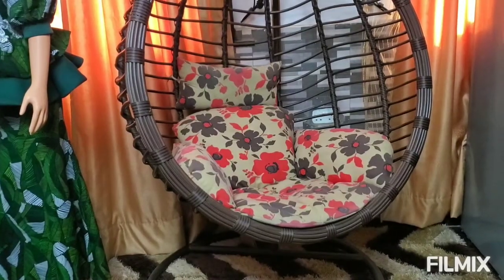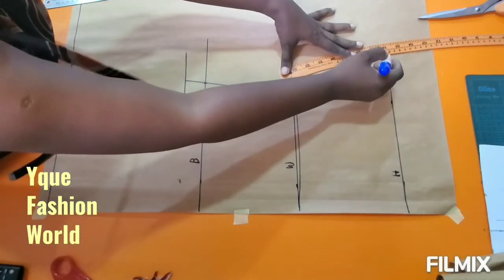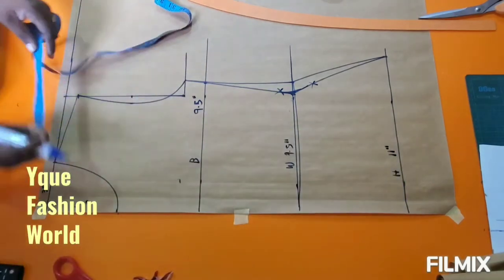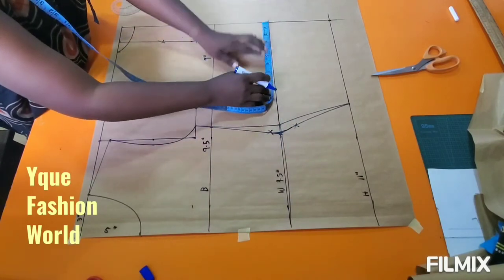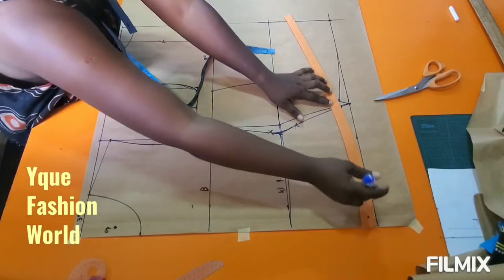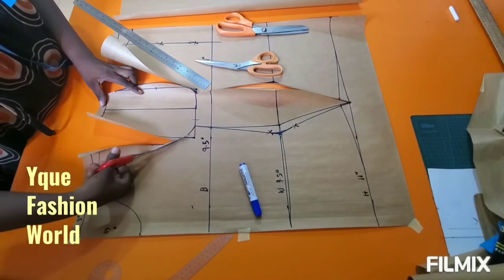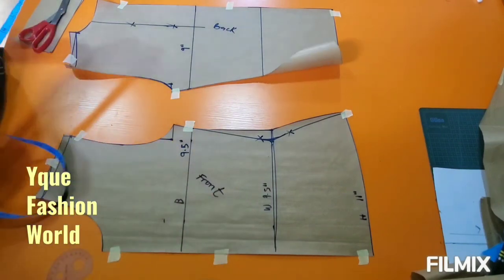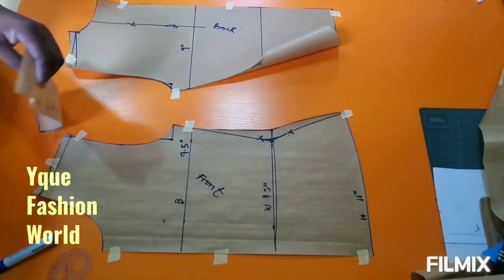DIY SWEAT SHIRT//TEE SHIRT//JERSEY// BEGINNER//PATTERN DRAFTING